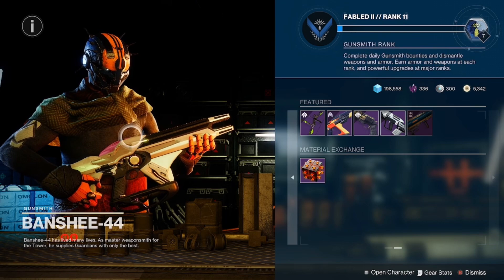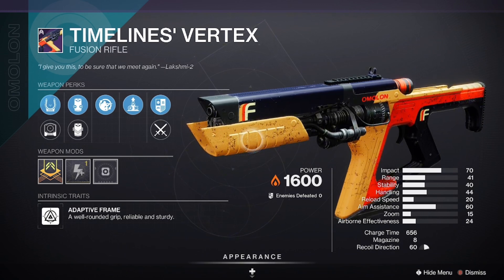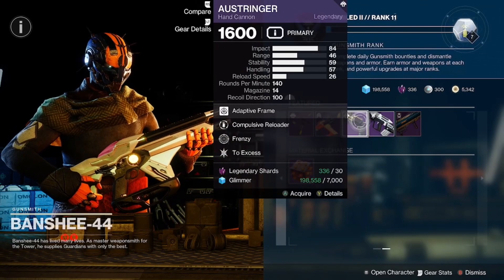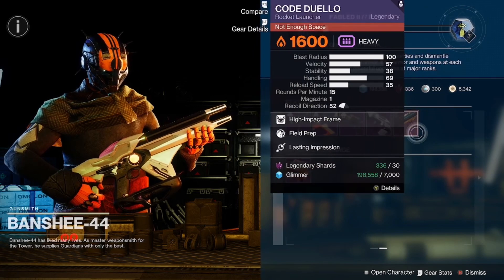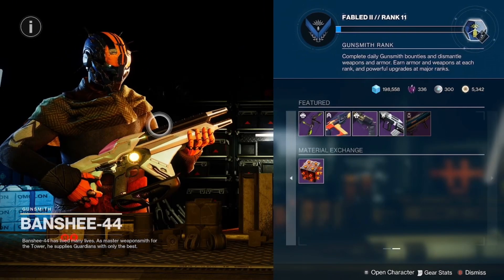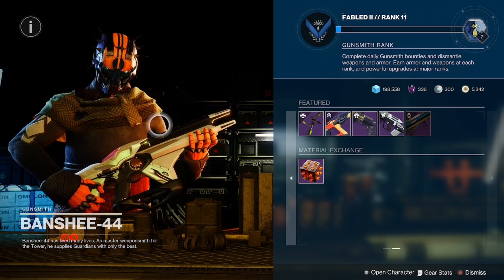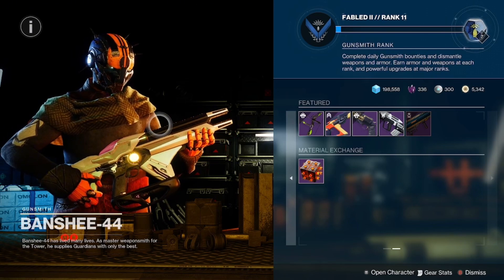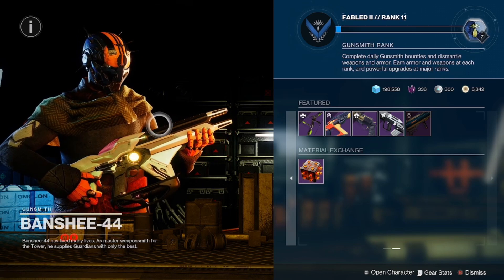GOT 24 HOURS TO GRAB THIS BOW! | Destiny 2:Season of the Wish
🎥🎮CATCH ME 🔴LIVE!